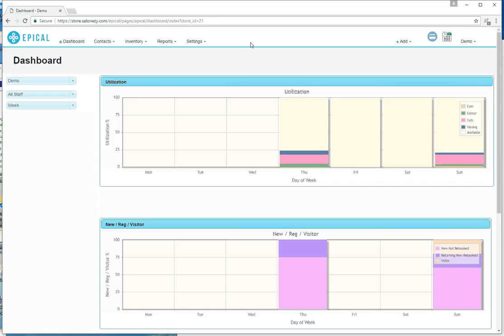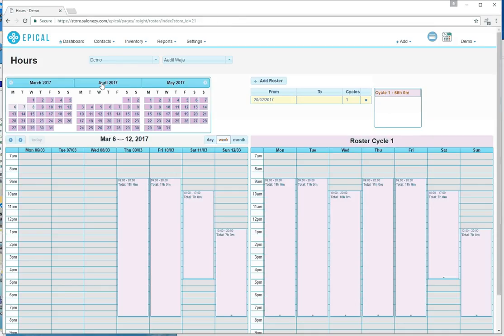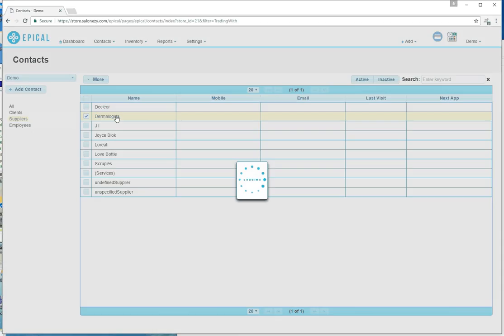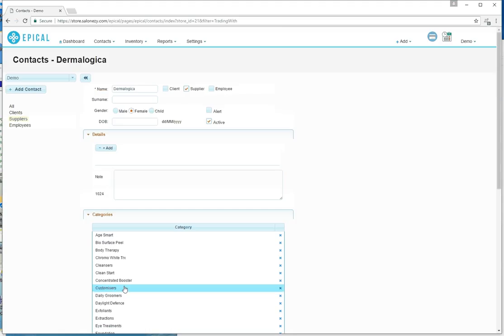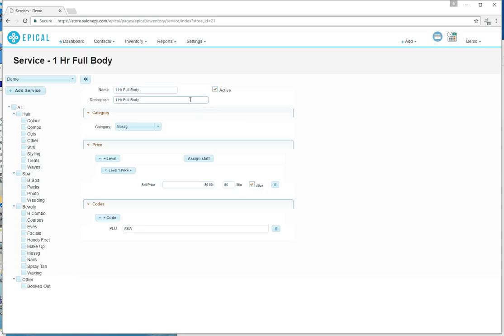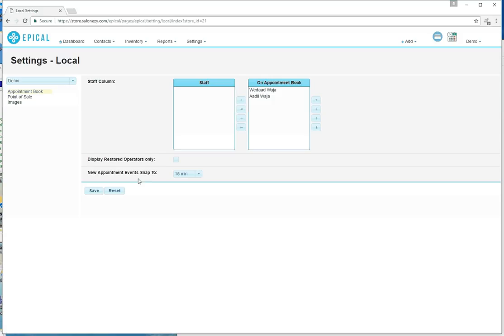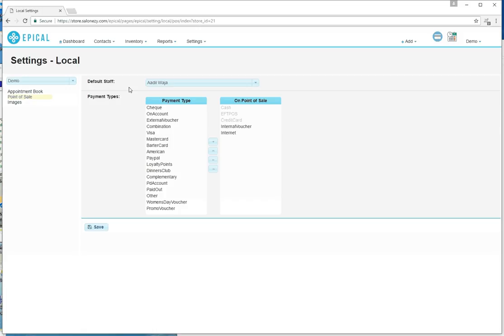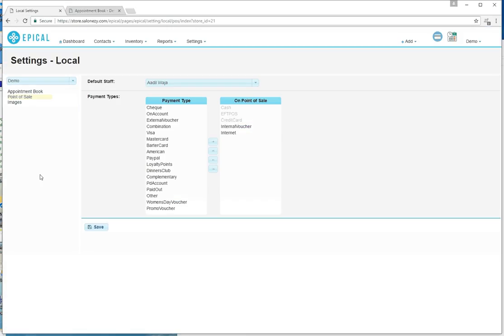Epical Online POS/Scheduling tutorial - Start Here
Epical is an online Easy to Use POS and Scheduling software package for your Product and Service business like Hair; Beauty and Spa business. Powered by salonezy.com.
Start Here Tutorial covers important steps for a new user.